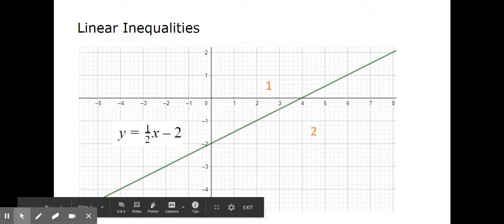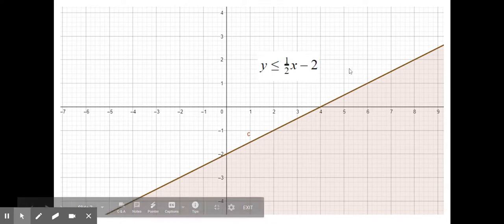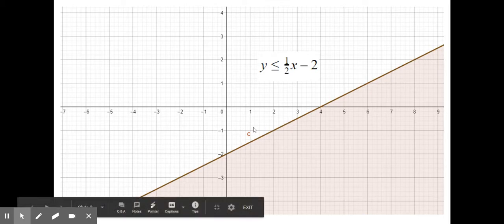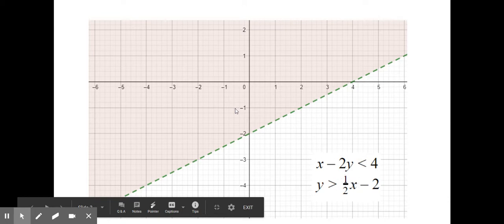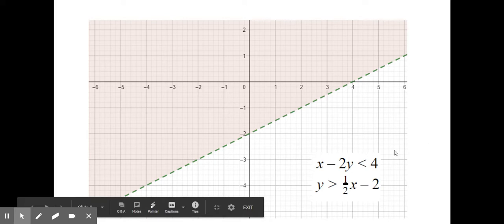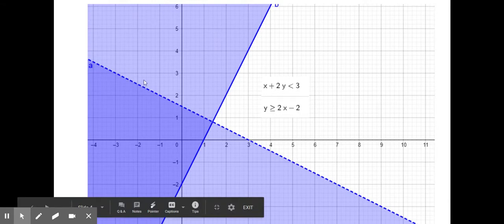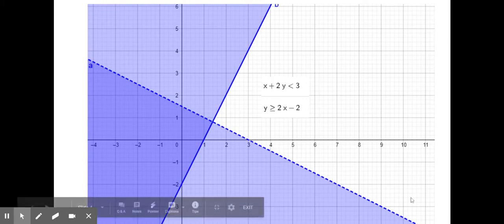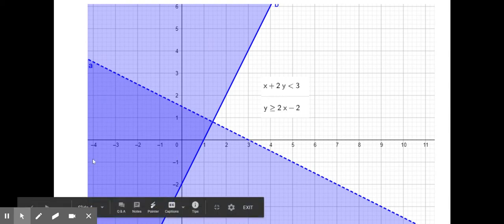Systems of Linear Inequalities